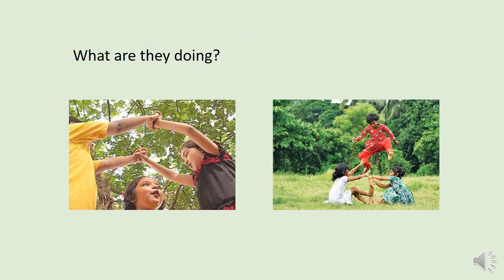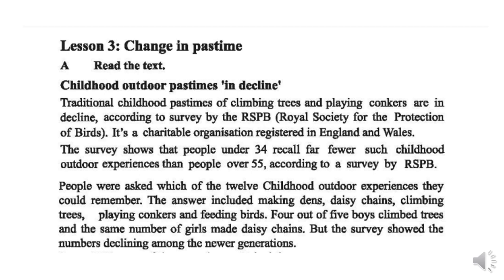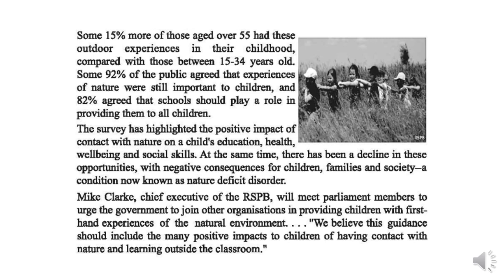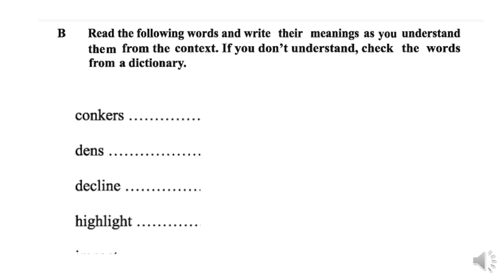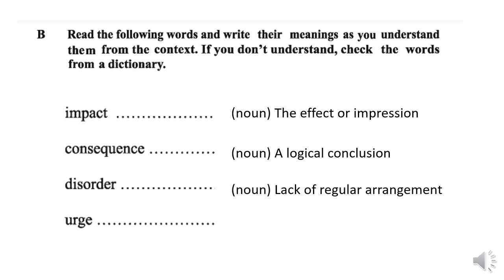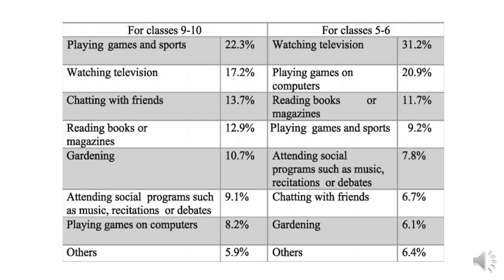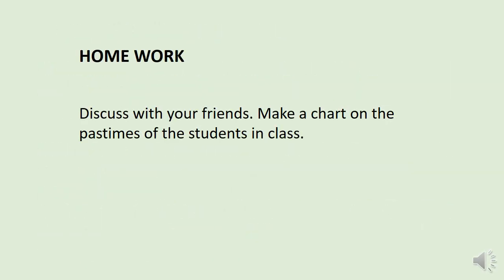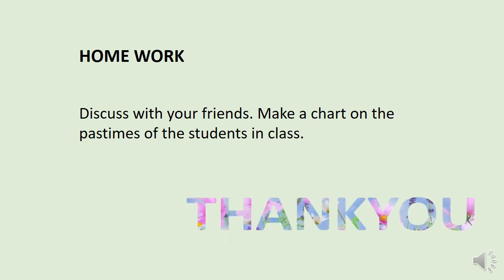Class: Nine Subject: English 1stUnit: 2 Lesson: 3 & 4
Class: Nine
Subject: English 1st
Unit: 2
Lesson: 3 & 4
Moshfeka Akter Chowdhury
Assistant Teacher
Dr. Khastagir Govt.Girls  High School